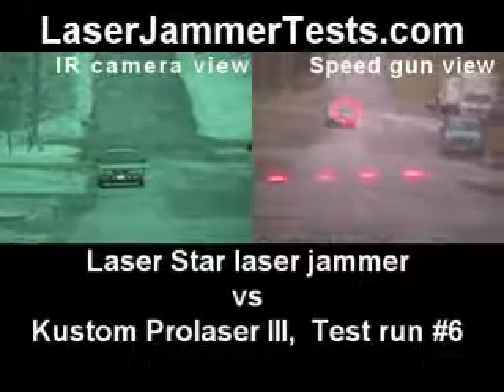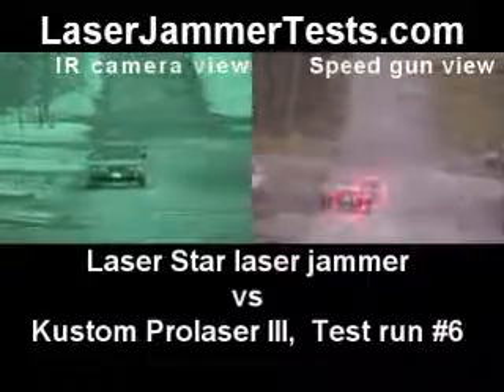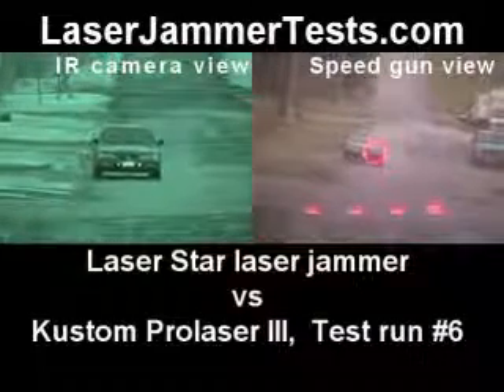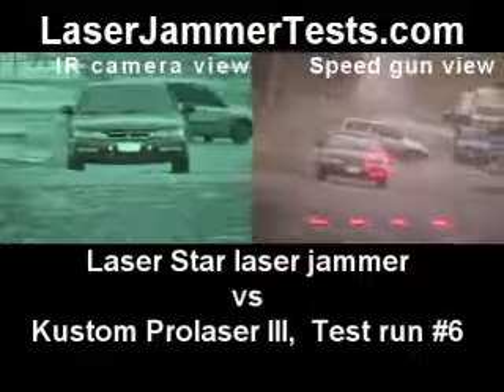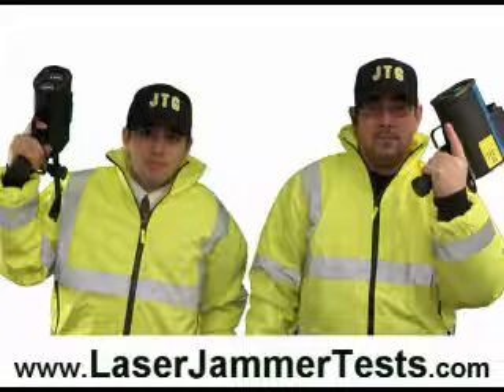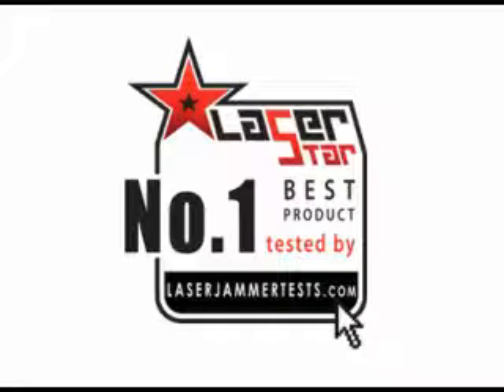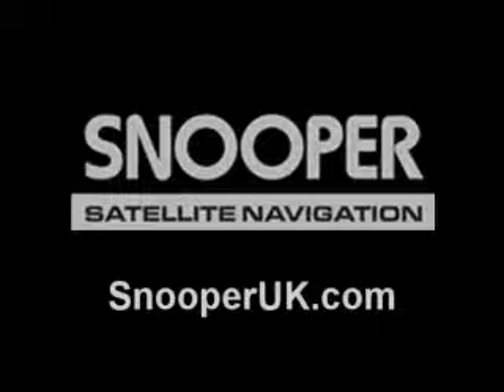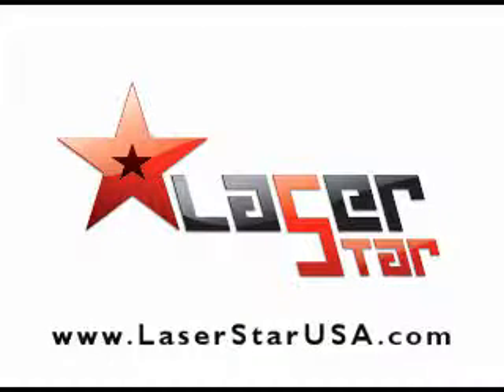Laser Star laser jammer test. Jam a gun or park like a pro